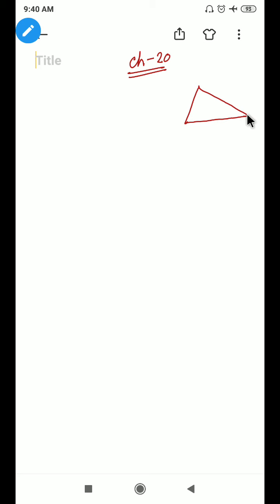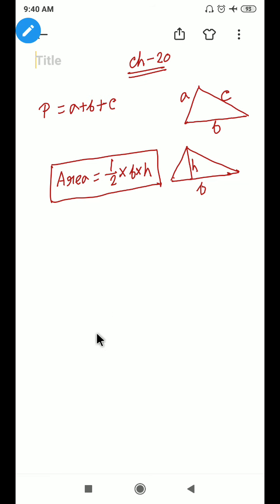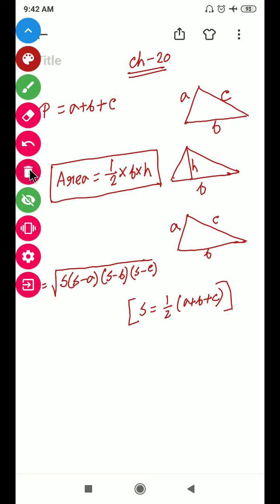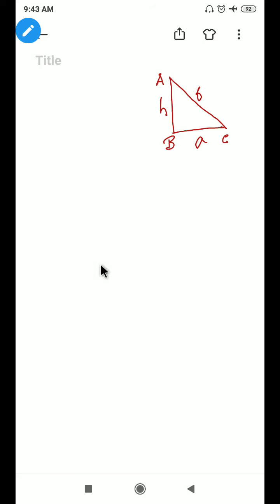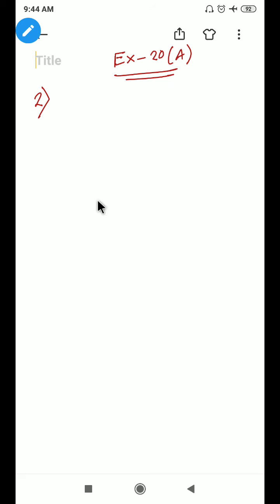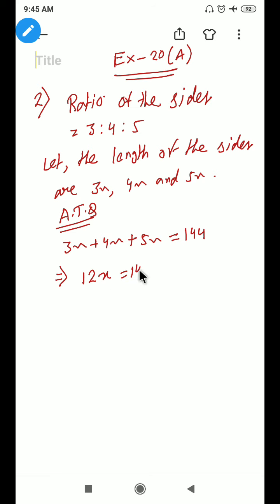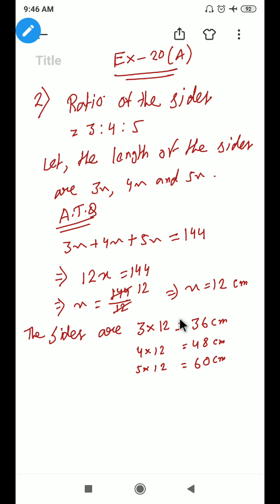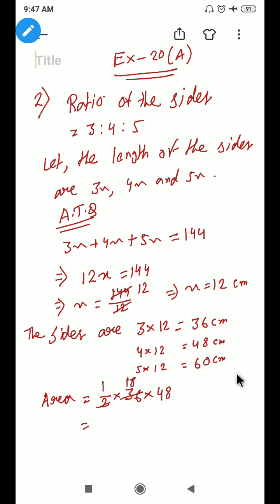Area and perimeter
Ex:20(A)
2